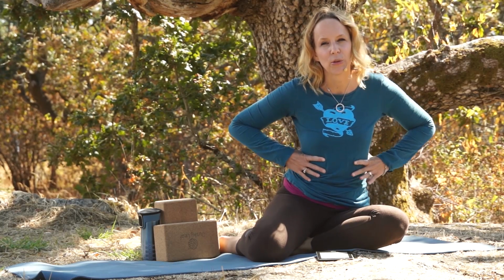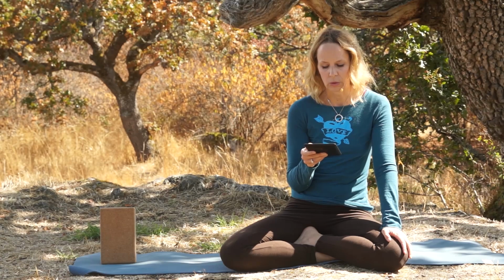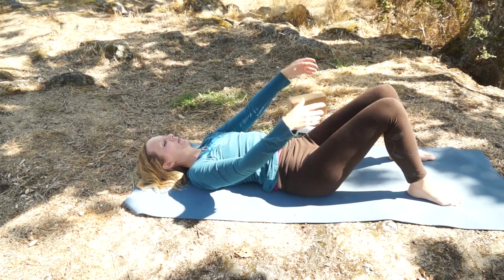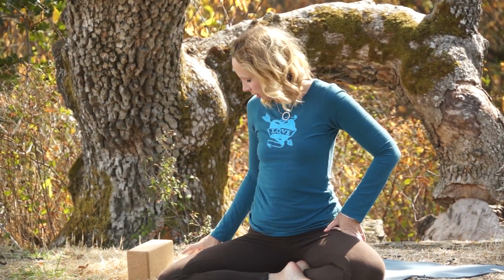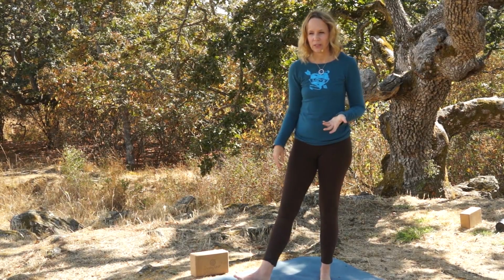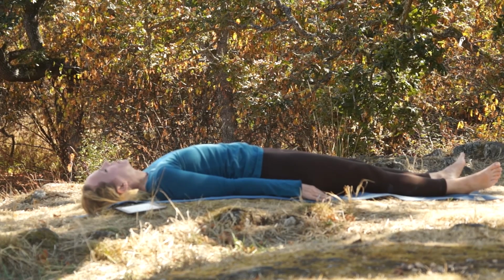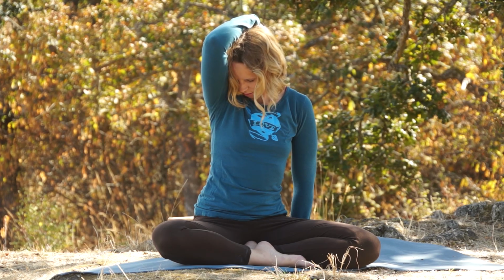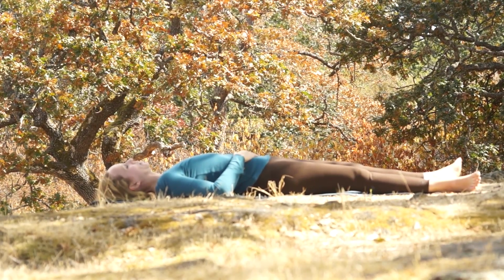Back to School Yoga: Science Class: How to Breathe, Intermediate Yoga Class, Yoga with Melissa 347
Today is back to school yoga with a science class. We are going back to basics with breath. This class will begin with breath awareness with a focus on the science of your breath at your nose, throat and lungs. From there we will focus on yoga postures that encourage the muscles of inspiration, that is inhalation, to release and let go so that you can take in a larger breath of air. These muscles include the pectoral muscles, the serratus muscle, the scalenus, the levatores, and the sternocleidomastoids. We will also include yoga movements that encourage increasing lung capacity.

Yogic breathing is incredibly important to your overall health In your day to day life you experience extended periods of stress, over thinking, exercise, breathing deficiencies and because of this your blood becomes acidic. Because of this you might also experience brain fog, poor memory, fatigue, restlessness, nervousness, anxiety, indigestion, cardiovascular disease, colitis and heartburn, poor sleep and autoimmune diseases. When your brain cells work extra hard without being properly nourished with oxygen, it is easy for brain cells to not be properly nourished. Oxygen is the most powerful nutrient that you can take into your body. Oxygen is vital the the operation of every organ and tissue in your system. Oxygen improves the immune function of your blood and tissue making your blood and tissue less hospitable to bacteria and viral invasion. Better oxygen in your tissues will allow your body to be more efficient overall since restricted airways and contaminated air lead to tissue damage. Better breathing is one of the best things we can do for our overall health and the first thing we will do for back to school yoga. :)